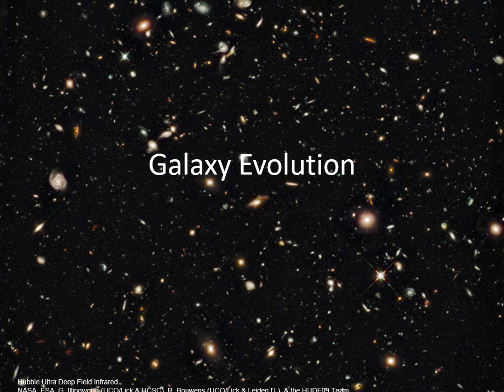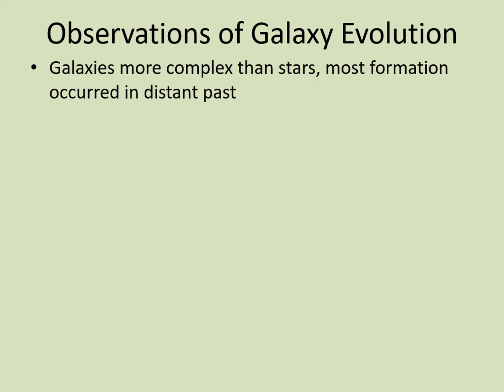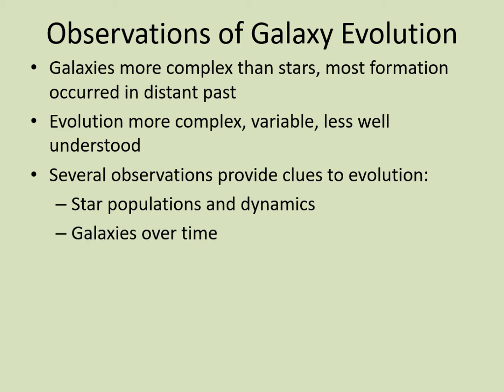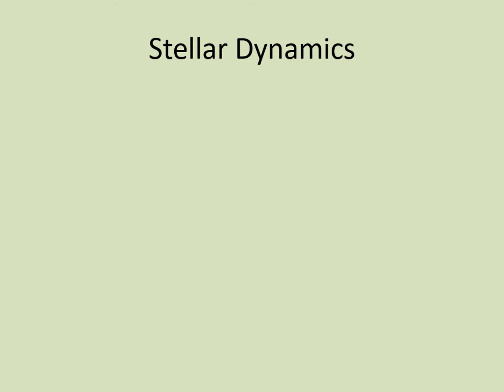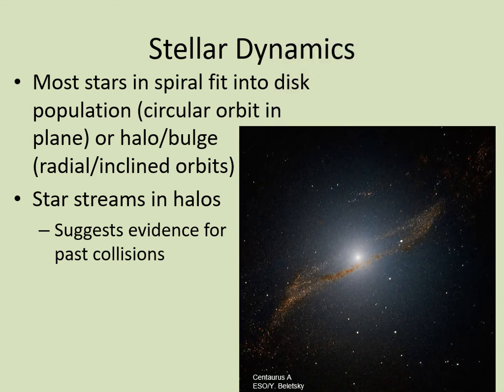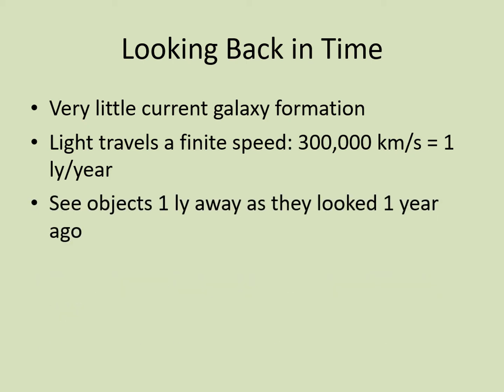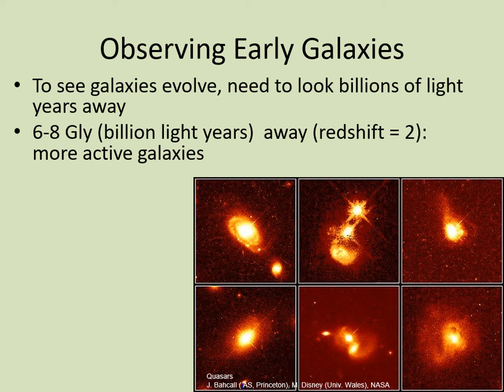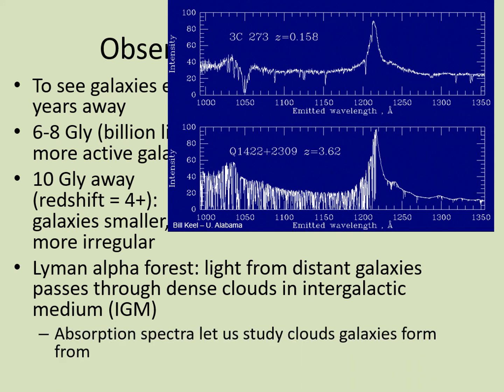Stellar Astronomy Lecture 12 Galaxy Evolution Part 1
Part 1 of the Galaxy Evolution lecture from Stellar Astronomy. This part focusses on what we can observe about galaxy evolution.